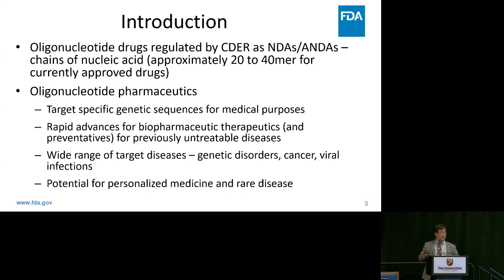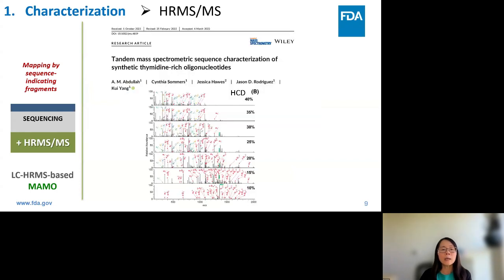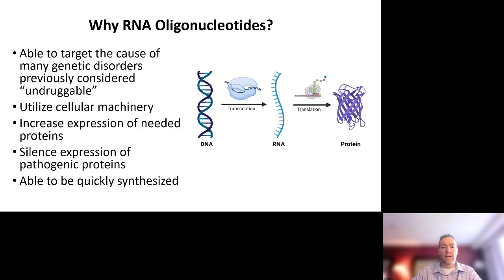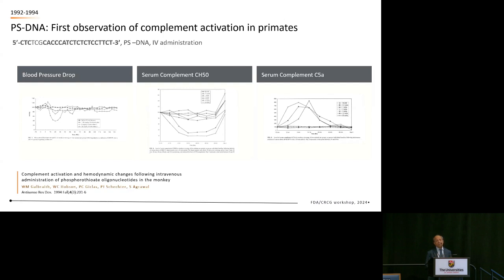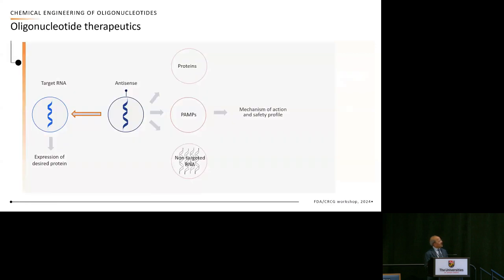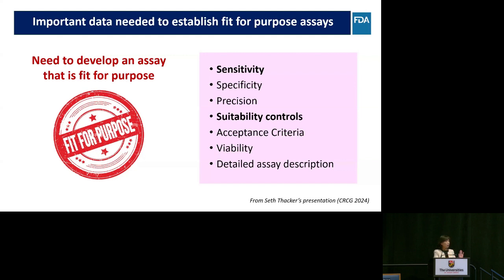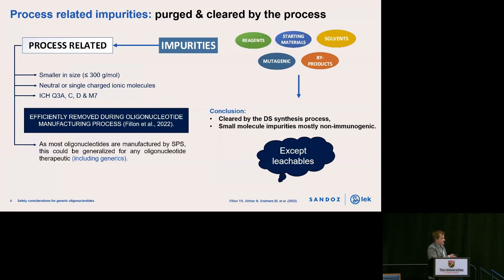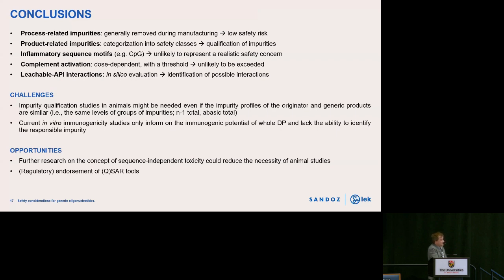Oct 2024-Day 2 Session 5 Talks, Panel Discussion, Closing Remarks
Speaker Introductions & Panel Moderator: Dr. Deyi Zhang
Introduction: Dr. Markham Luke
Speakers & Panelists: Dr. Kui Yang, Hobart (Bart) Rogers, Dr. Sudhir Agrawal, Dr. Ha-Na Lee, Filip Kolenc
Closing Remarks: Dr. Robert Lionberger